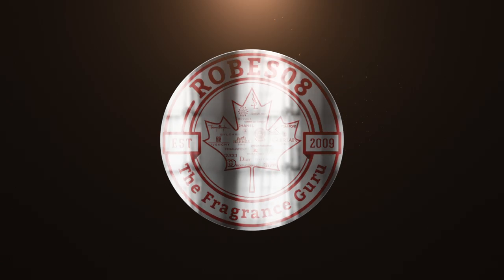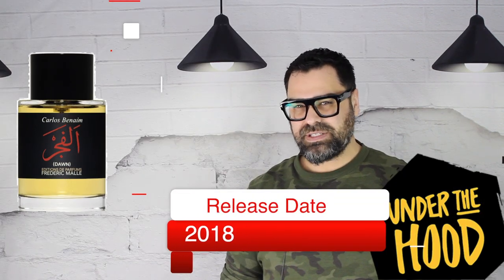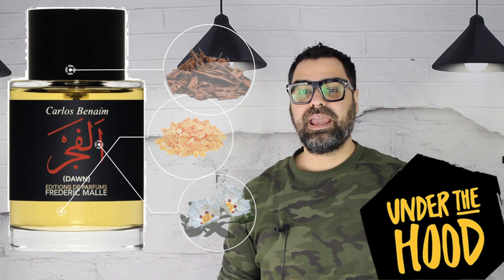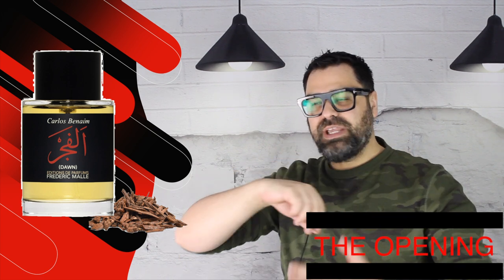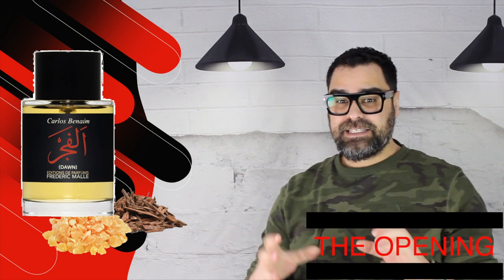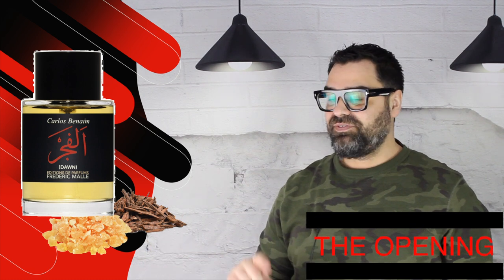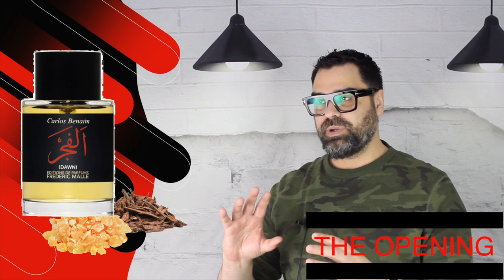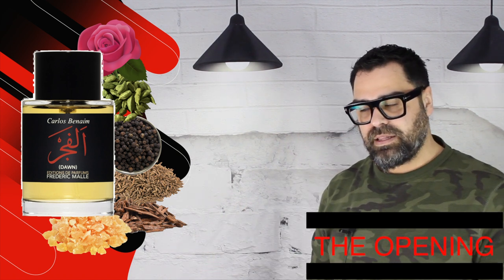🌇 Dawn by Frederic Malle | Samplin' Samples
Chapters:
0:00 Intro
1:09 Chapter 1 Scent Profile
12:55 Chapter 2 Break Down (Seasons, Longevity, Projection)
14:20 Chapter 3 Final Thoughts

After speaking about The Moon from this ultra luxury line I decided to finish my sample of Dawn and give my thoughts. Another excellent release.